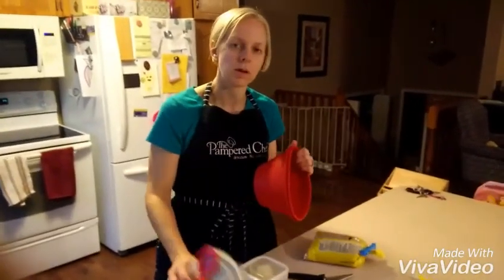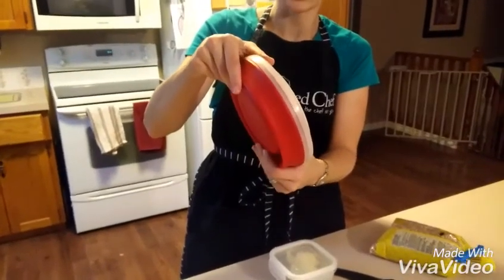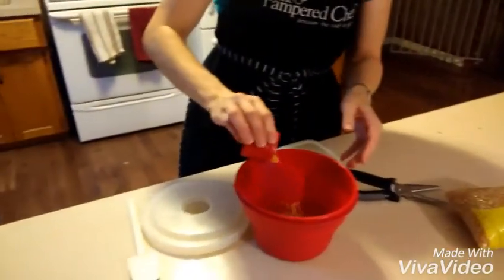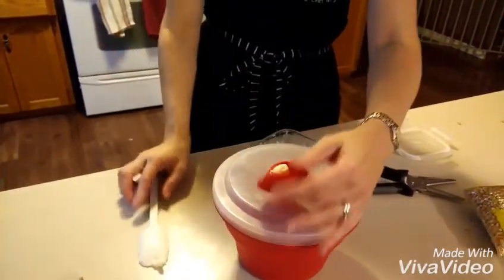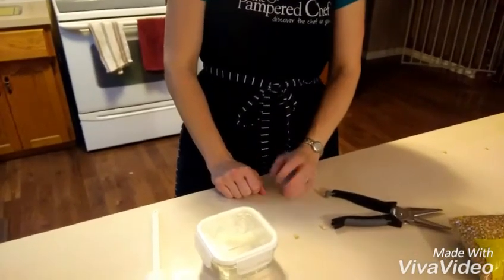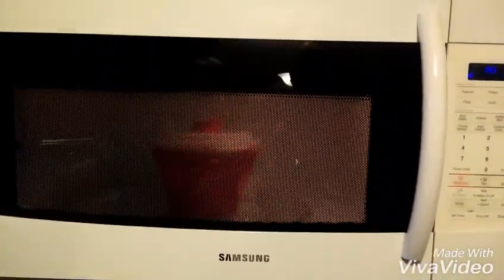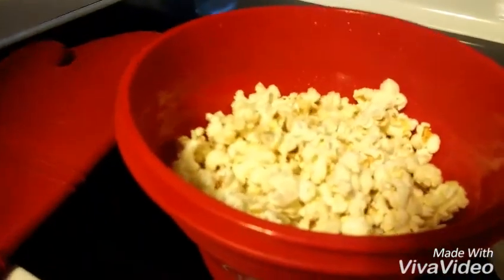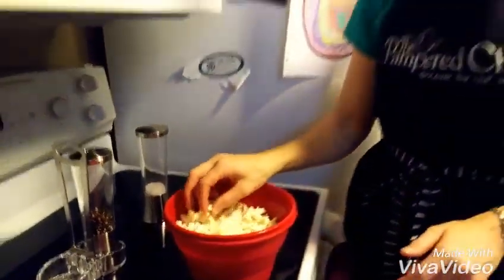Microwave Popcorn Maker from Pampered Chef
Popcorn in 2-3 minutes without using a microwave popcorn bag!! So yummy!!